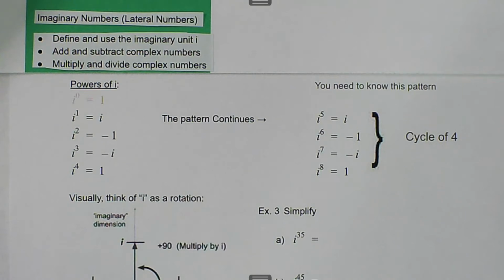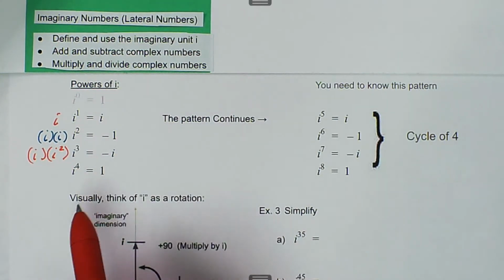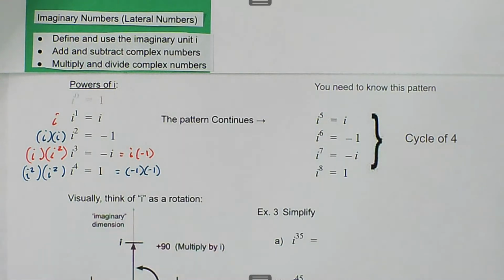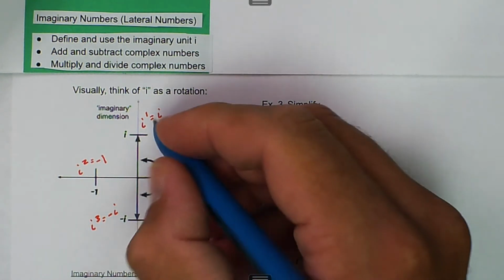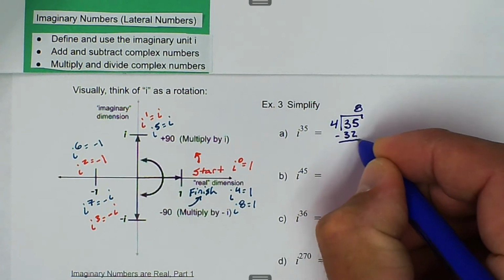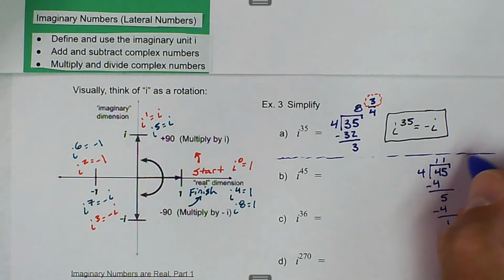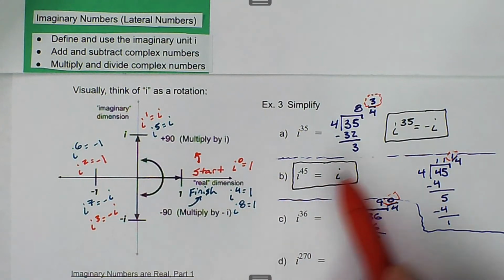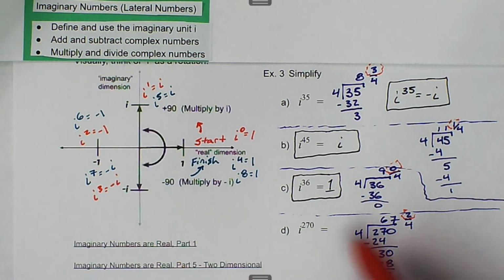A2.03.02.VD.02.Imaginary Numbers (Cycle of 4)